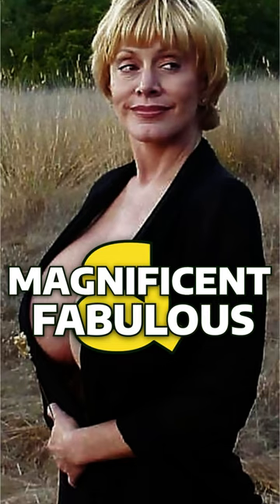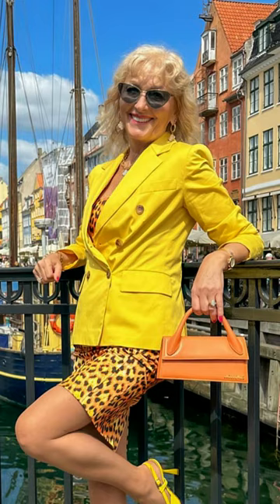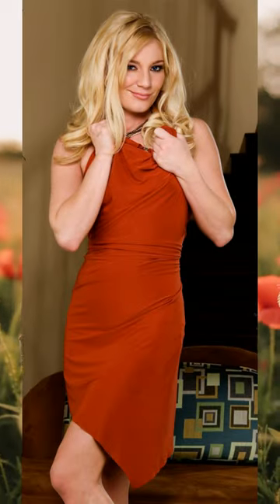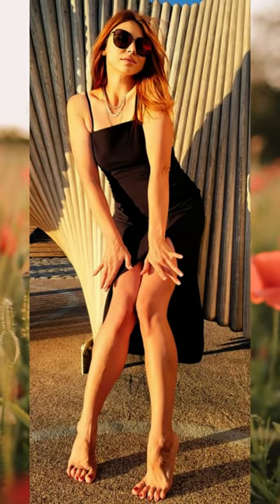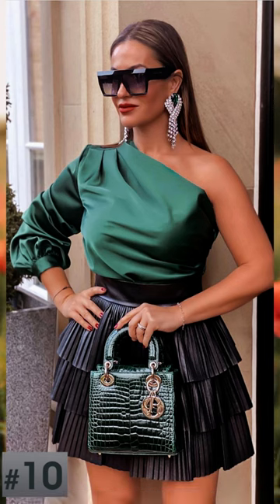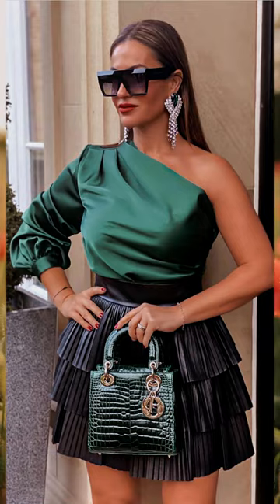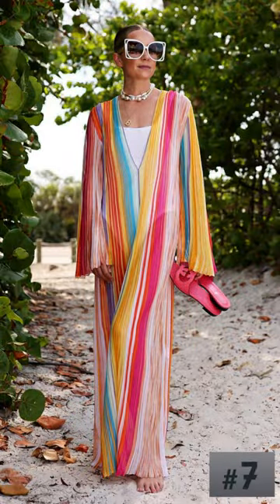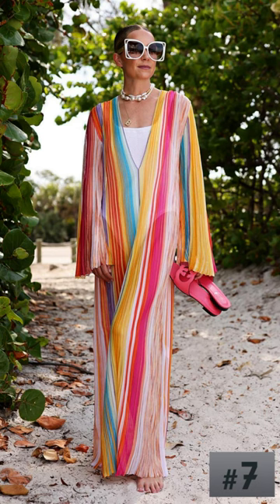Magnificent Older Women Over 50 in Miniskirt & Fabulous Dresses || Chic Couture's Dream Women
Style is the element that needs to be paid more attention to when it comes to fashion. In today's gallery I offer you mature women who have managed to make style their way of expressing themselves through fashion and for this reason they manage to always be magnificent and fabulous.